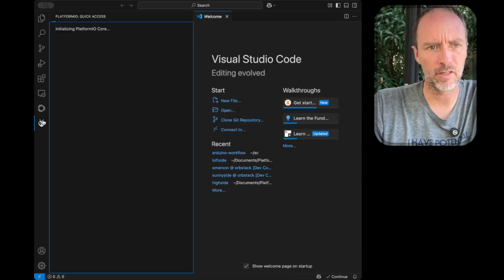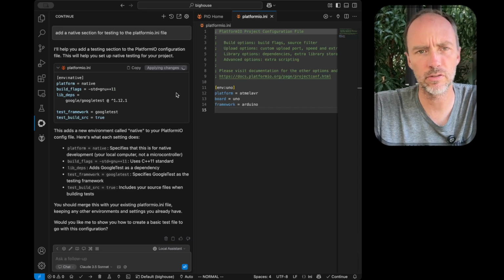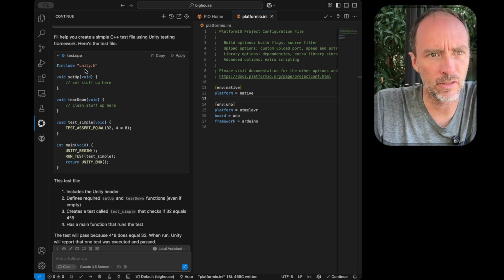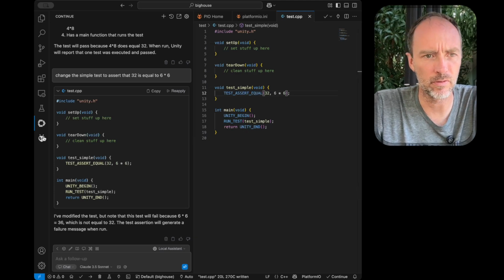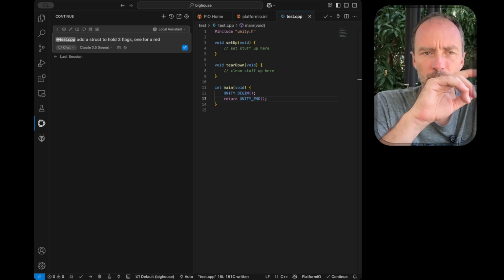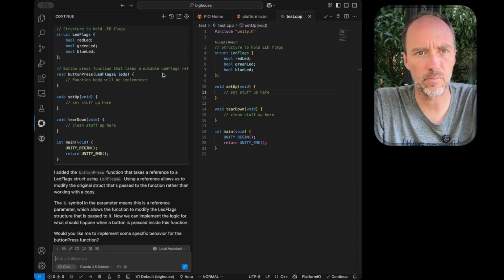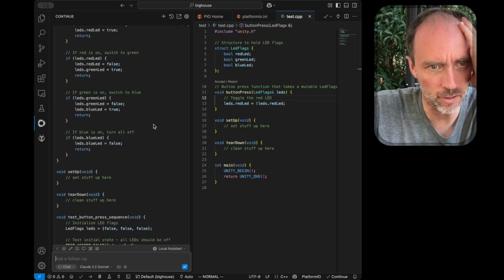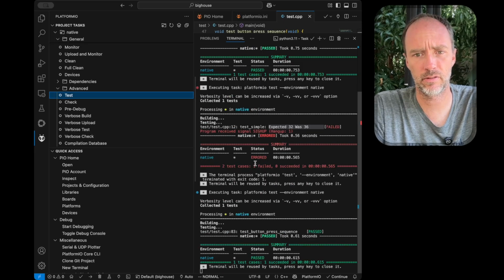I use Anthropic's Claude to do Test Driven Development inside PlatformIO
Can you use AI to do Test Driven Development in an embedded development environment? The results will surprise you!